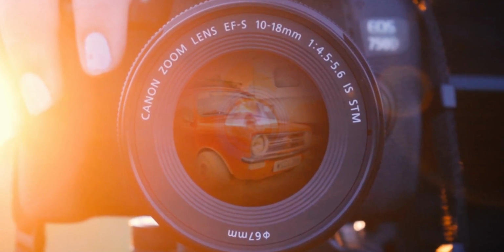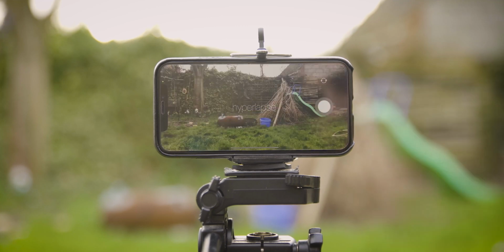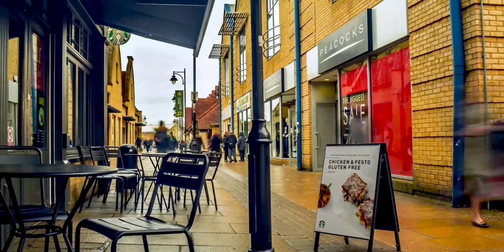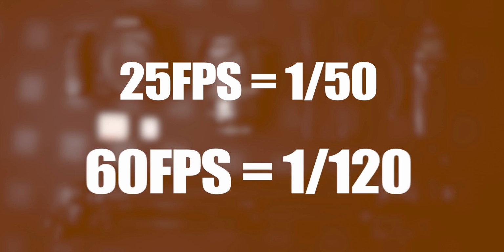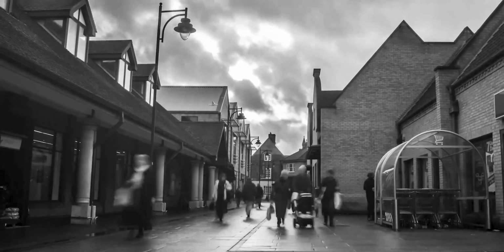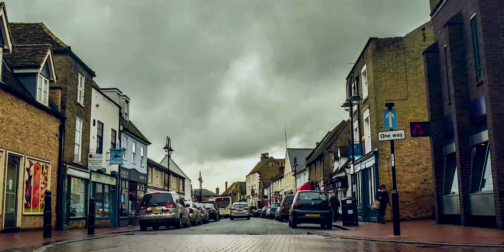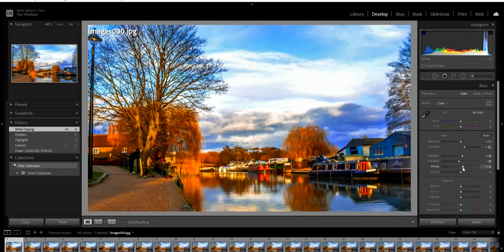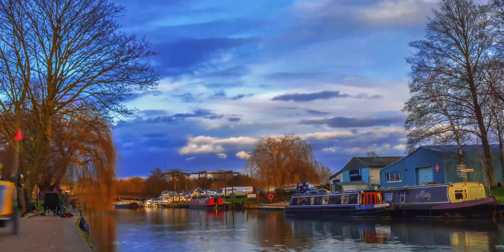TIME LAPSES - From Basic to Advanced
In this video I go over how to shoot time lapses, the equipment needed, settings to use, and why you might want to consider using a time lapse as a story telling tool.

Sony A7iii
Sony A6600
Canon 5D Mark IV
Sigma 24-70mm E-mount
Canon 24-70 F/2.8 II
Canon 24-70 F/4L IS
Zoom H4N Pro
Zoom H1n
Rode Videomic Pro+
Aputure Light Dome Mini
Aputure 120d ii
Godox SL60W
Neewer LED Light Panels
Heavy Duty Tripod
HP ZBook Video Editing Laptop
Sound Dampening Panels